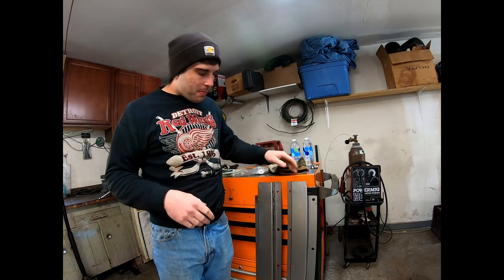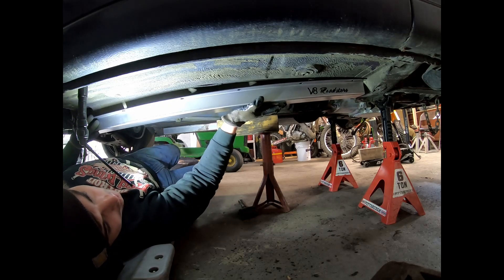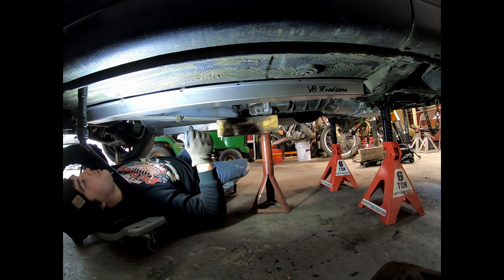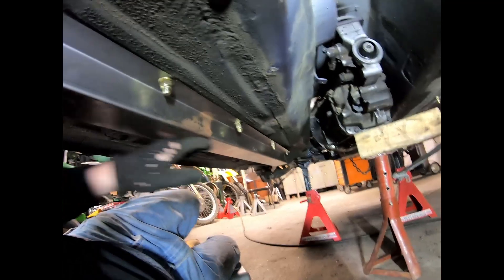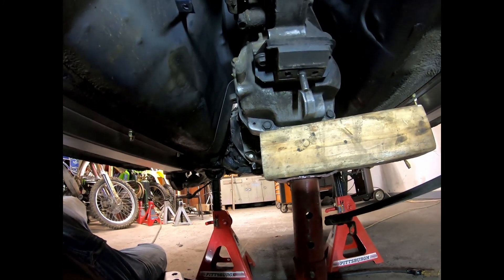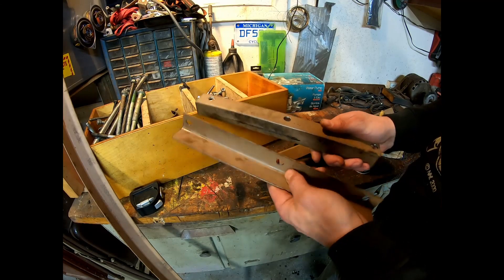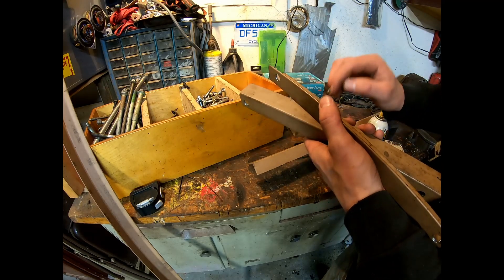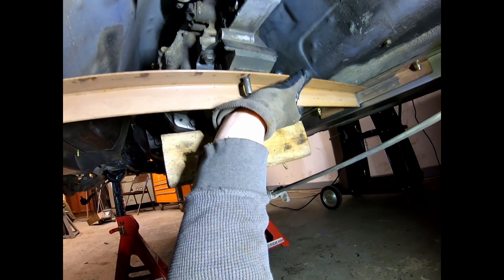V8 Roadster Frame Rails and Transmission Mount for the LS Miata (Part 4)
Installing V8 Roadster Frame Rails and custom fabrication of the transmission mount for the LS Swapped Miata project.